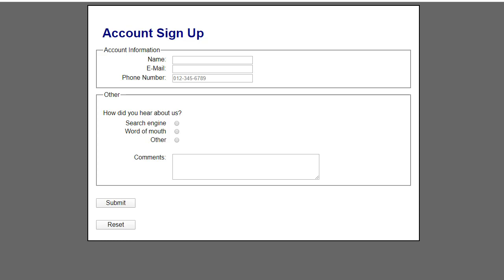PHP Assignment - Form